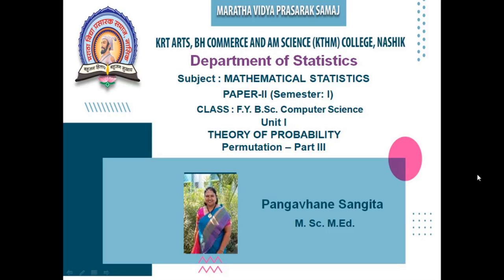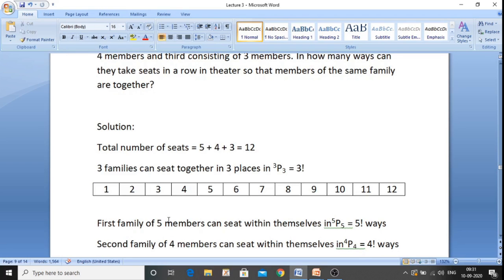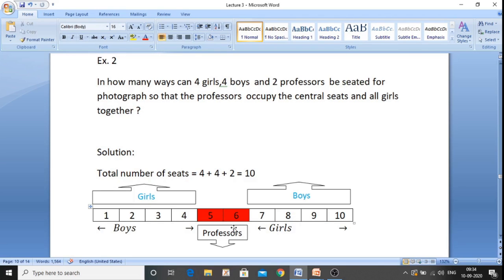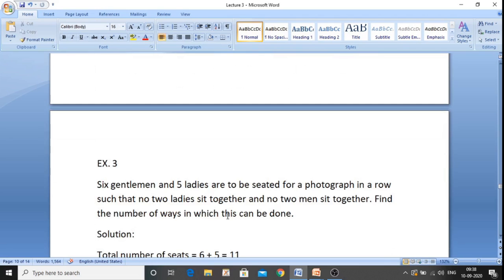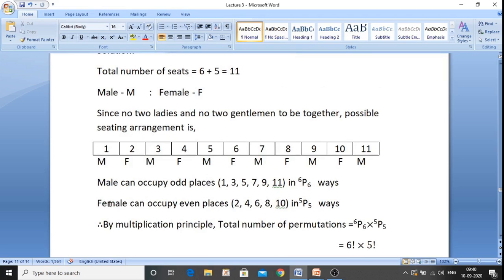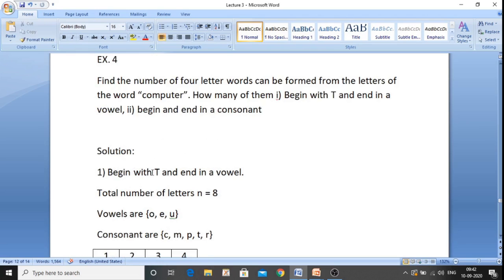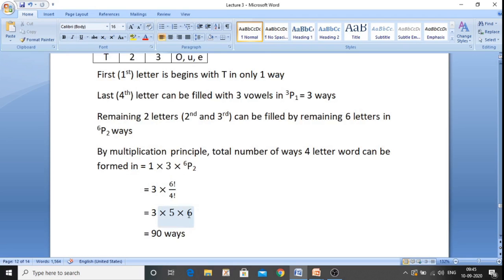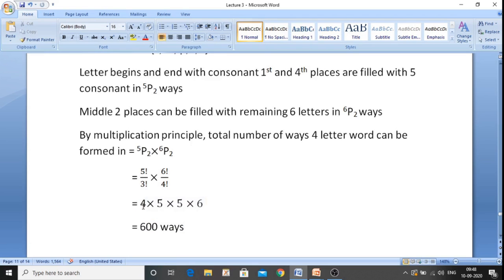F.Y.B.Sc.(Computer Science) | Sem-I | CSST-112 : Mathematical Statistics | Smt. S. S. Pangavhane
Chapter: Theory of Probability
Topic: Problems on permutation

This video contains a permutation of objects with a condition always together, never together, consonant, vowels, seating arrangement.